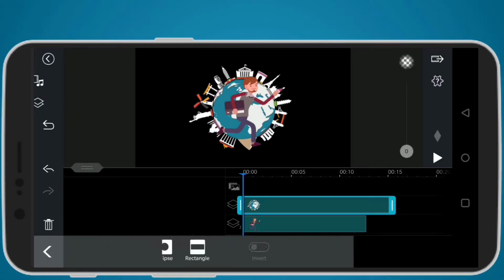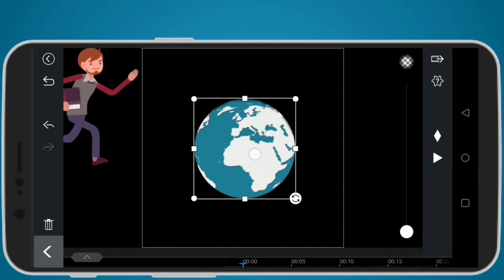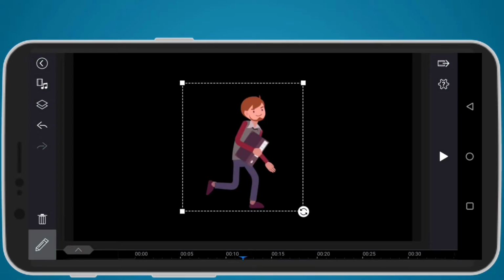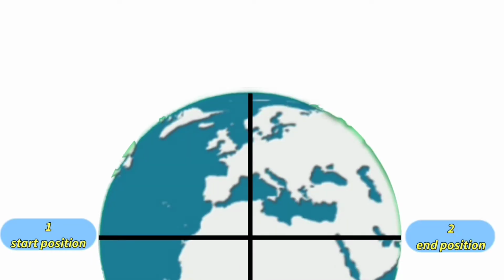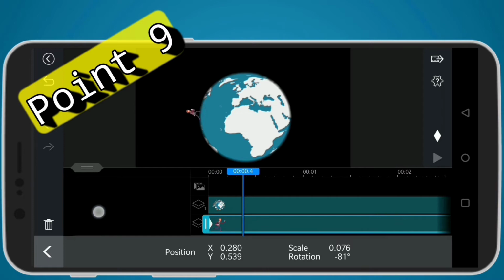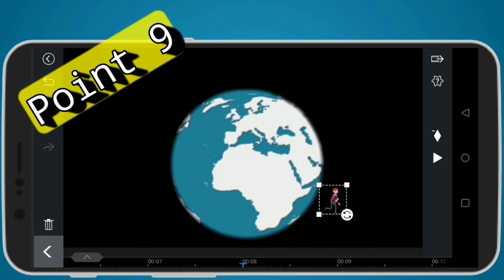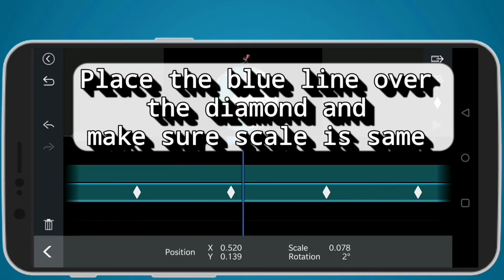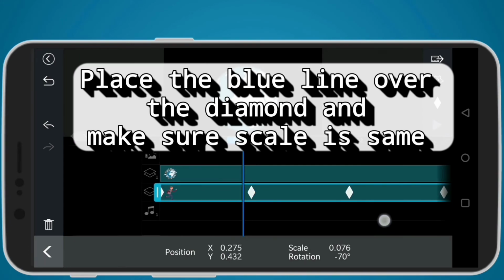Power director Video editing :: how to move images in YouTube videos🏃walk over moon🌒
In this video you will be seeing Mr 1 walk over the earth.

This is an advanced video Tutorial using the Power director app, here we use the mask technique to cover certain objects and we also learn about transform key frame feature.

Video also tells how to use the stickers for free.

uncut video :: let me know in comments if yoh need it :)